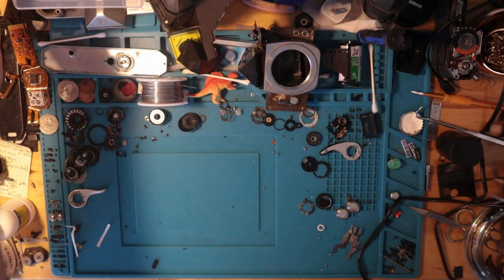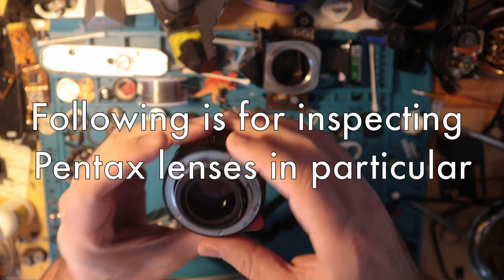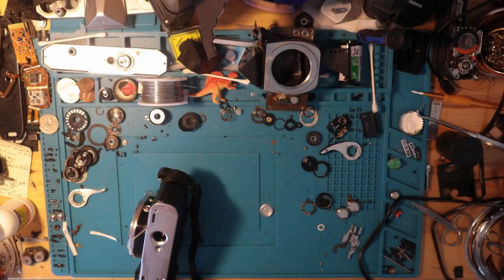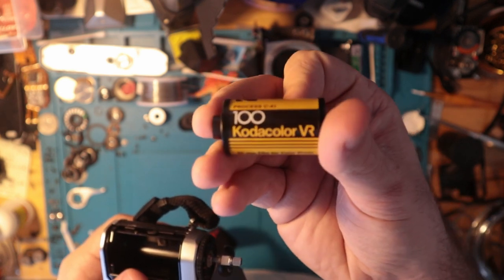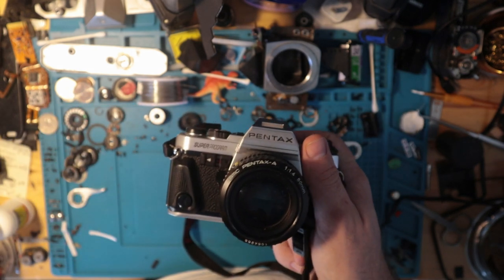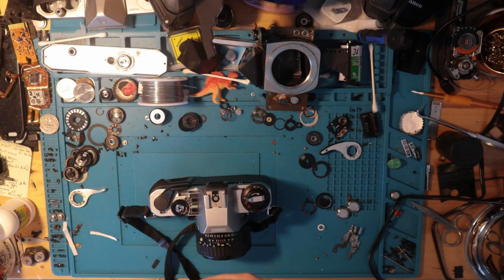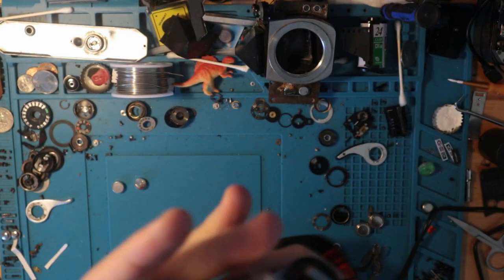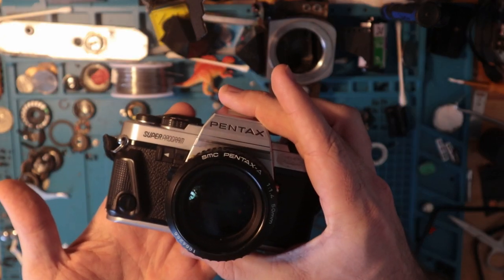Pentax Super Program Inspection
It's not often that I am graced with such a pristine camera and if I ever am it is more than likely it 's not my camera. This is no exception, a customer sent in their recently acquired Pentax Super Program for a quick inspection to ensure it was in working order. Christmas indeed came early because this beauty was near mint.
Full walkthrough video coming soon.